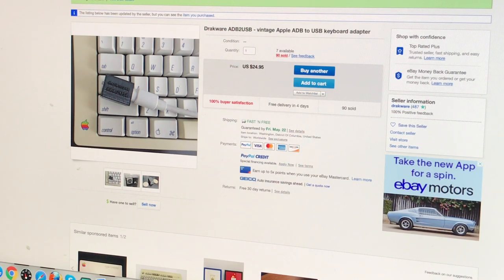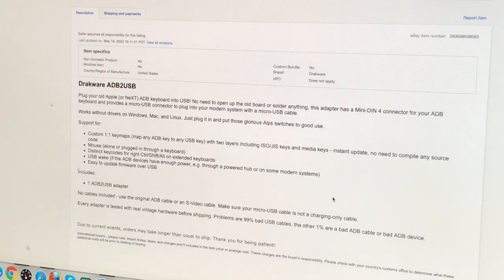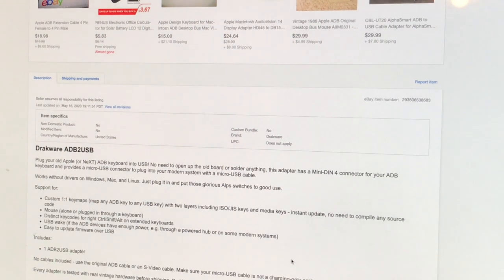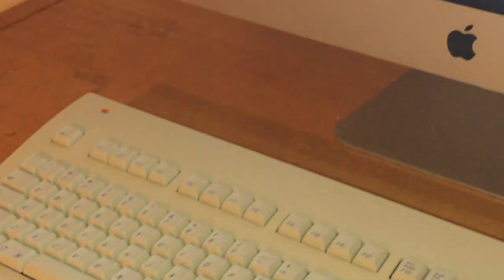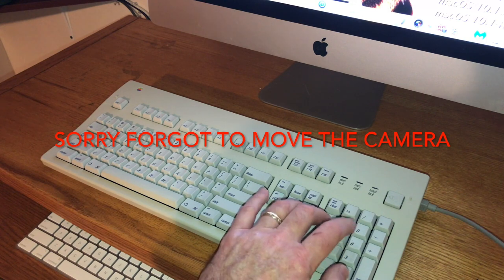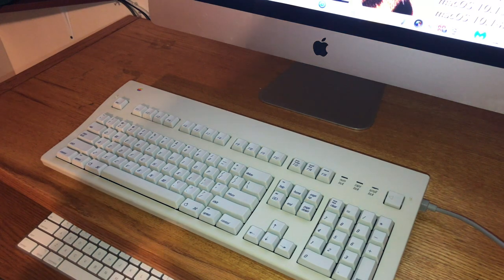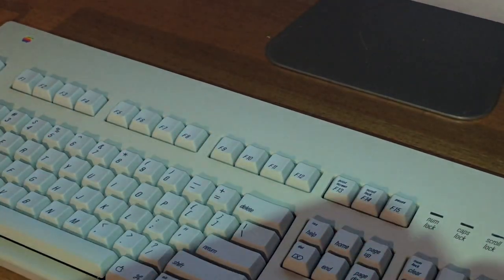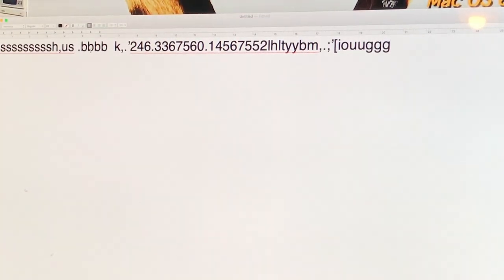APPLE EXTENDED KEYBOARD-2 ADB TO MINI USB ADAPTER PART 2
This video#30 is about  THE APPLE  EXTENDED KEYBOARD-2 ADB TO MINI USB ADAPTOR PART 2 Drakware  ADB to USB keyboard adapter.That Can Be Found On Ebay